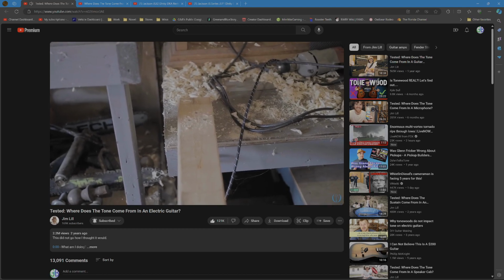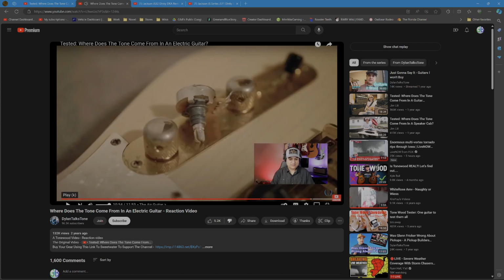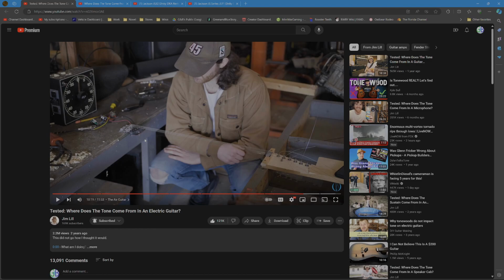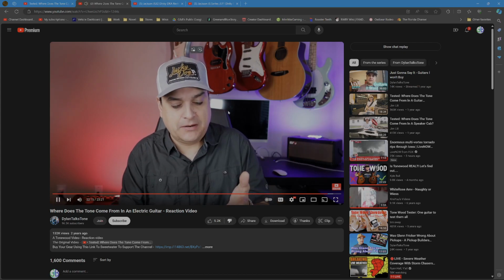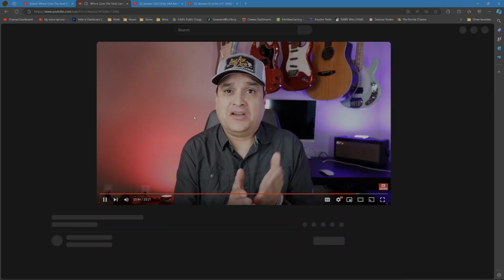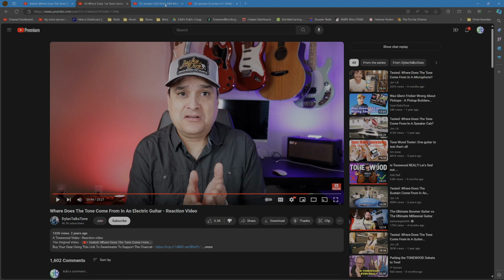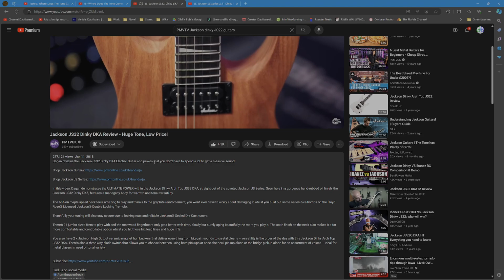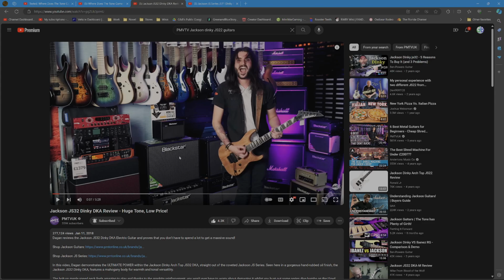My worst video on ending the "tone wood" debate with Love-Pasion-Facts-logic and comparison.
It's fine to not believe in "tone wood" it's nit fine to hate others who do.
More stuffs…
For more Books, Lore and Games!
On G&B's Public Google drive!
Physical Rulebooks and books!
Or search Derek "Der999" Alexander West on amazon.com
For short stories, pixel art, schematics and printables check out Der999’s Deviant art
Or search greenandbluestorys on google.
For video games and an alternate place for digital copies search for Der999 on Itch.io
Shooping on amazon? Click this link before check out to give use a comission via the aflite link at no cost to you!
“*N*0*D*E*R* an Open is Open license where anything that this transmission of thoughts between these “” quotation marks is associated with as defined by the user of this license which they can explain in this medium used to express ideas to others by transmitting (*N*0*D*E*R* Then thoughts on an limit in () parenthesis) and that these transmissions can be used by anyone for anything from this point till eternity is over and beyond.”